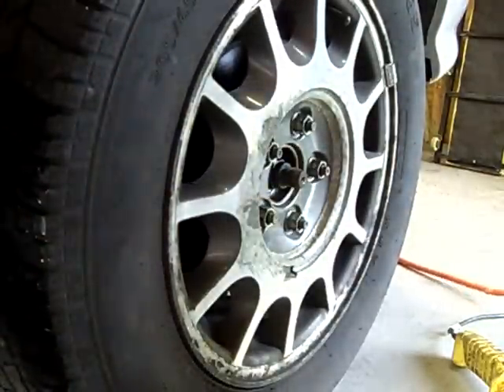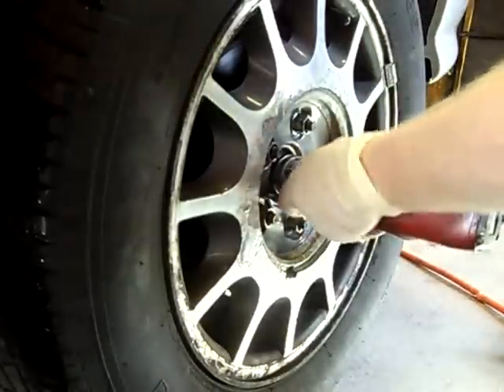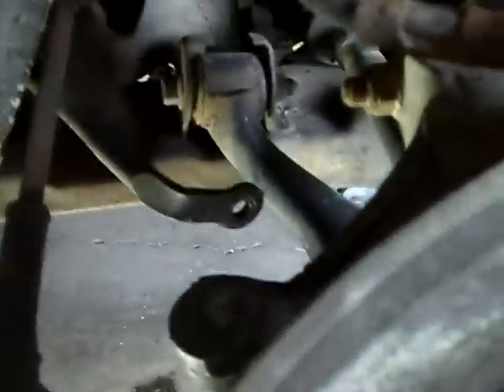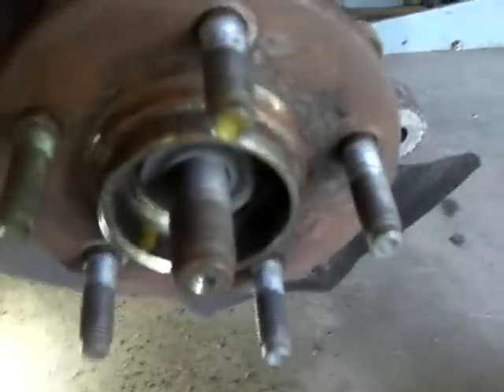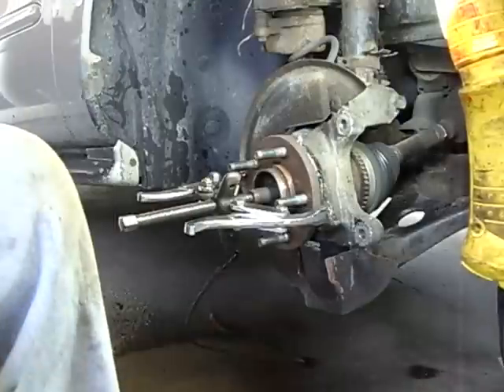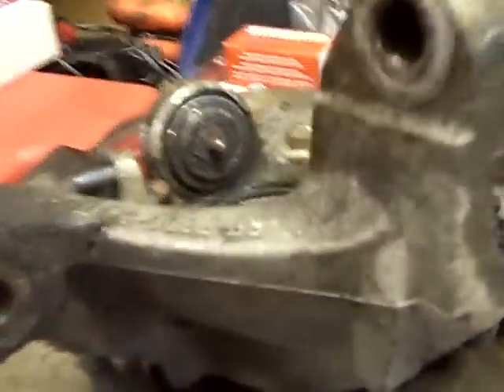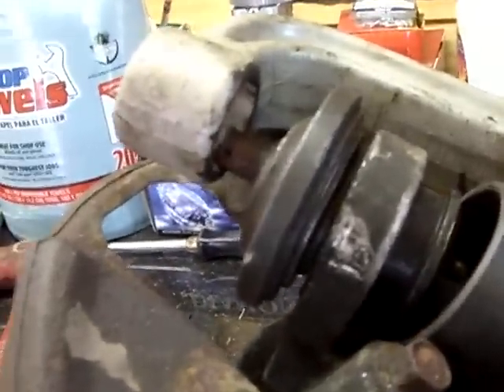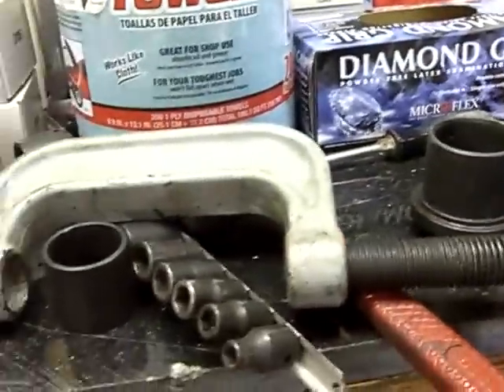Replacing 99 Ford Taurus Ball Joint.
A detailed video on how to go about removing and replacing a worn out ball joint on a 1999 Taurus. Procedure is similar for other years and models like Sable etc.
To keep it under 10 minutes, reassembly was not recorded but is basically the reverse of taking it apart.
Please comment with any questions you may have.
Thanks!